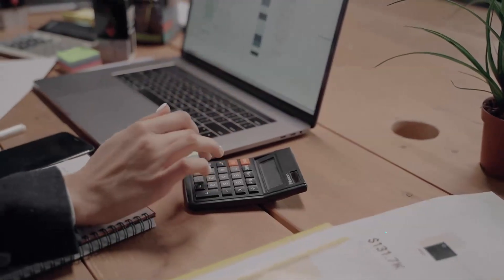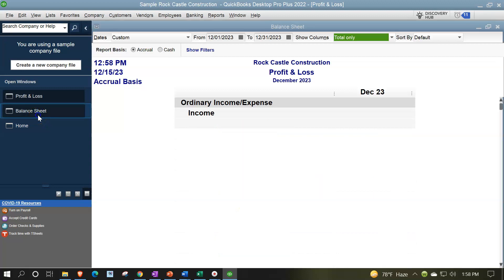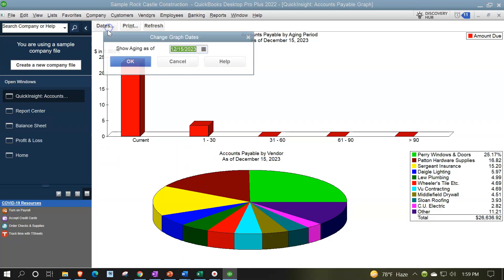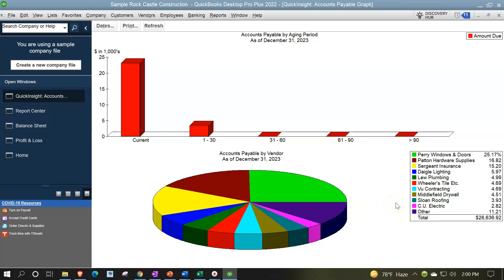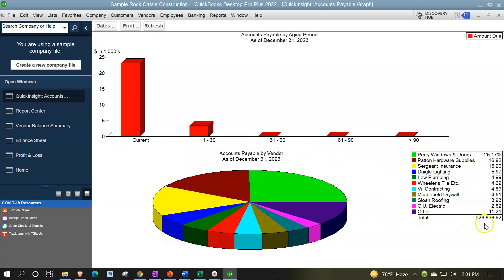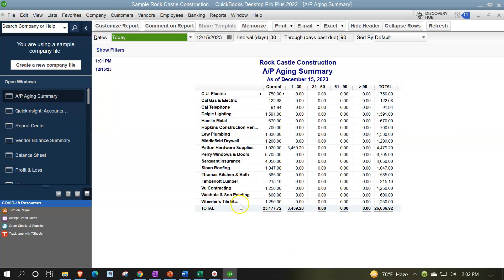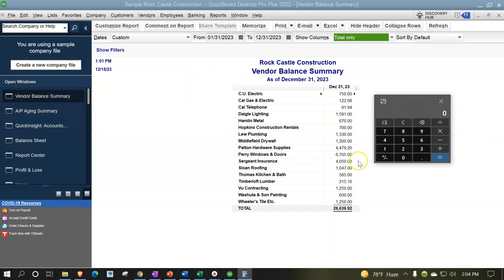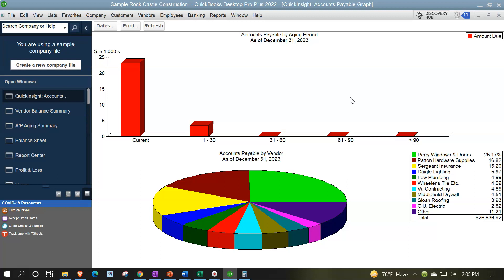Accounts Payable Graphs 4300 QuickBooks Pro Plus Desktop 2022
Accounts Payable Graphs